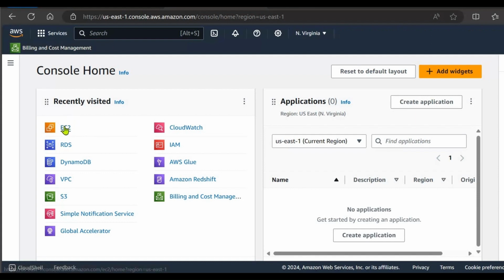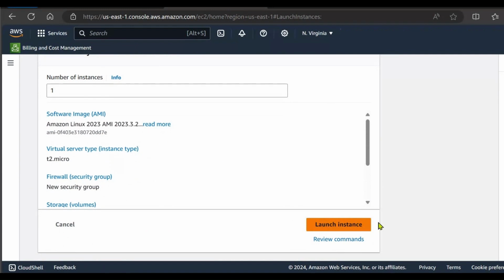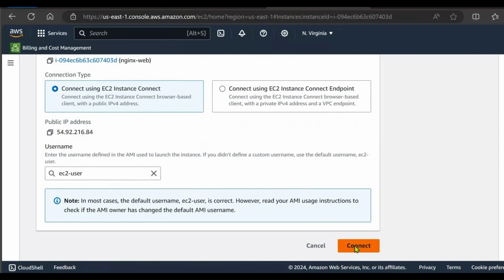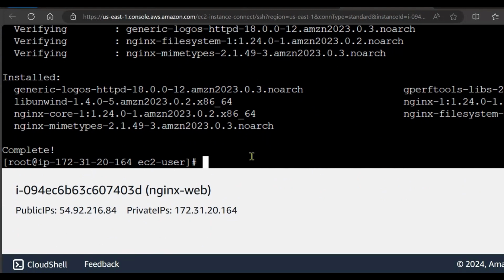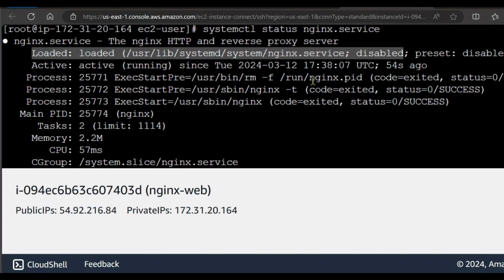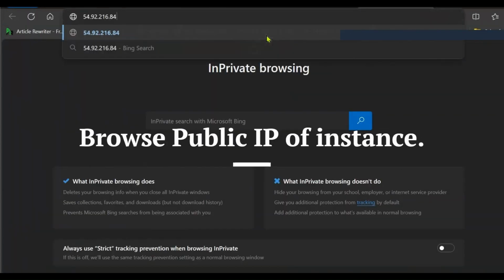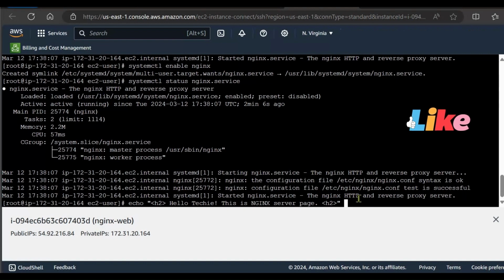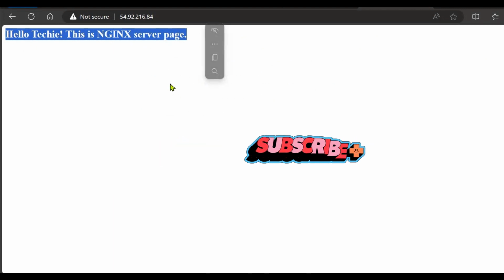Install NGINX with EC2 Linux Instance | Deploy static application with NGINX server over Linux EC2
Deploy static application with NGINX server over Linux EC2 instance.